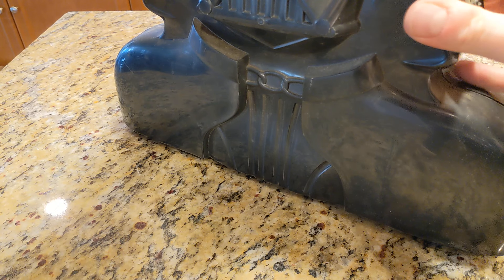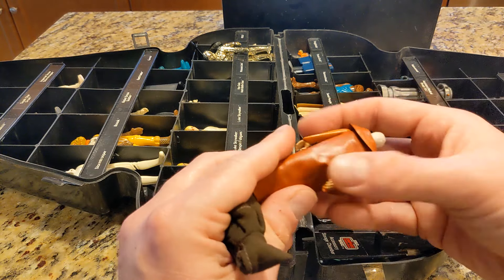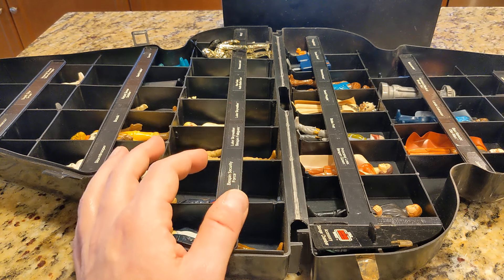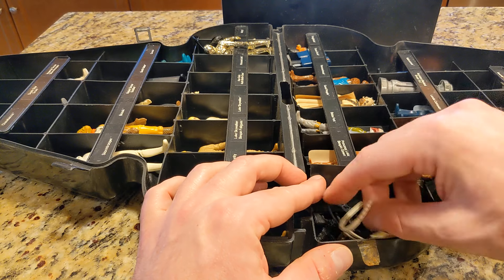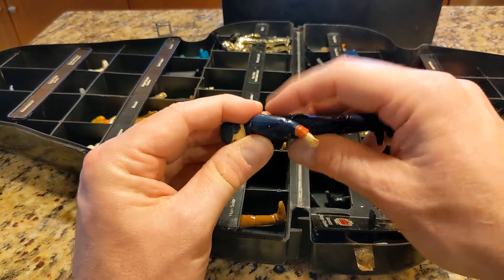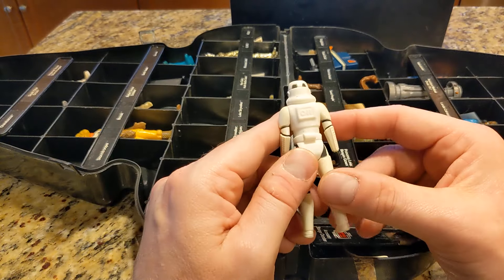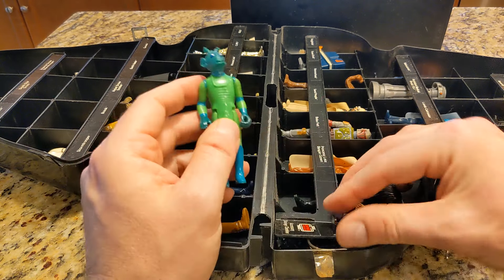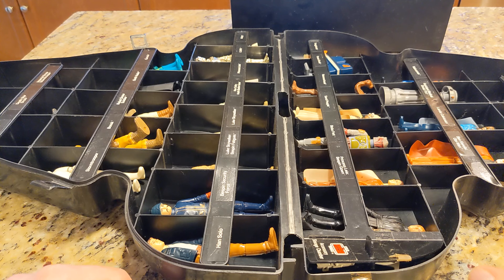Vintage Kenner Star Wars Action Figure Collection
"OG" figures from my childhood.